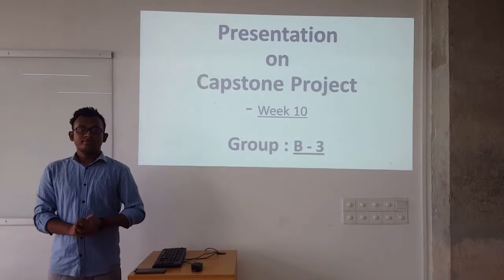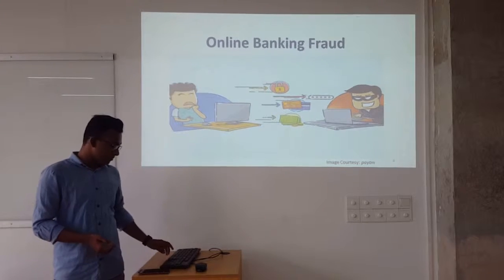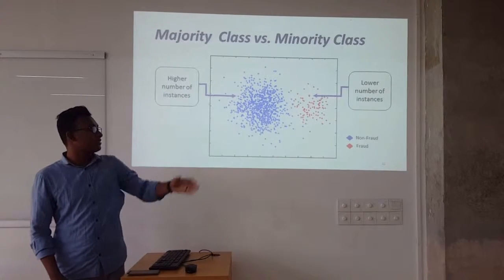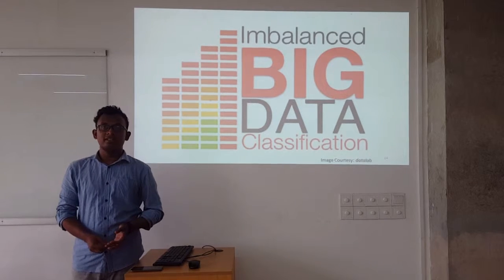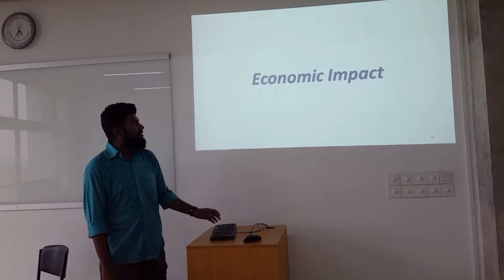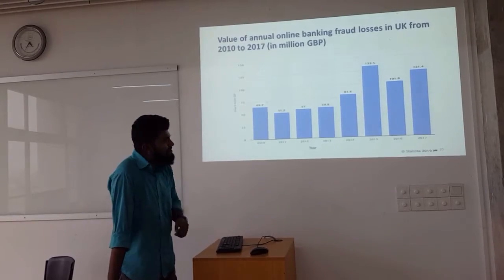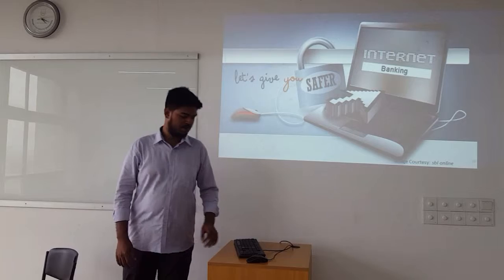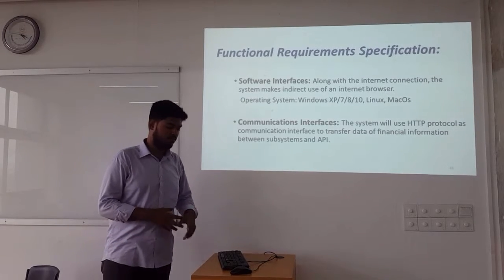Capstone Project (CSE 400) Group B-3 - [Presentation Video] WK 10